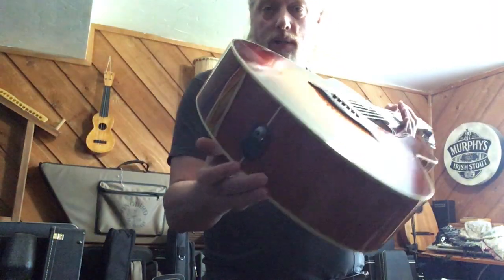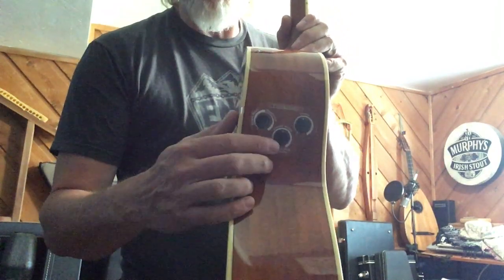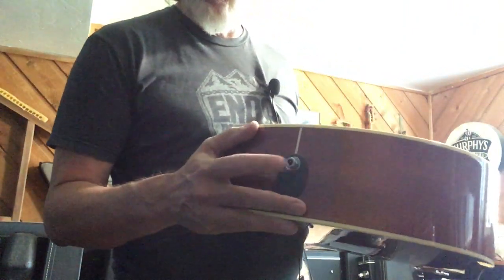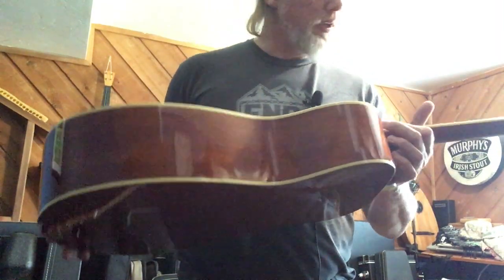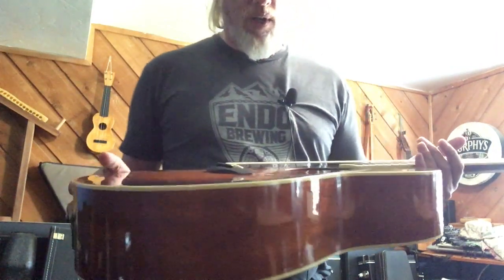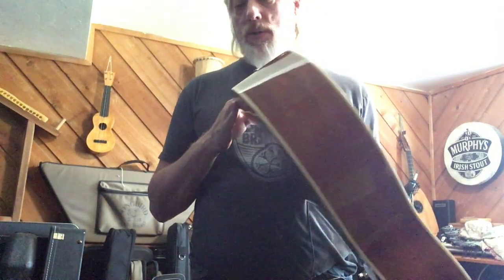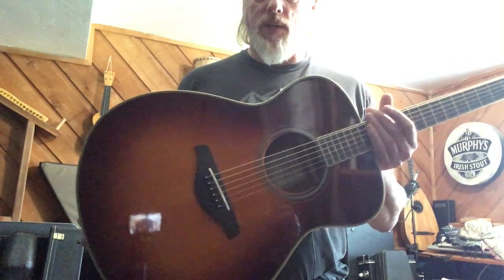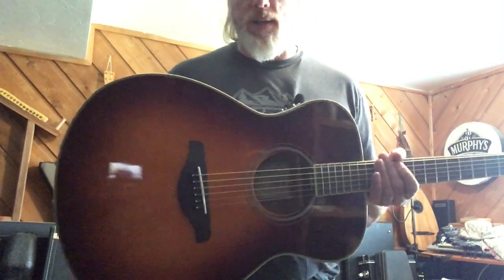Yamaha FSTA Electric Acoustic Guitar with built in Reverb and Delay!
Here's an interesting one.  I've been wanting to try one of these Yamaha FSTA series with the built in Delay and Reverb - and it's quite a marvel.  I don't fully understand the technology but it works really well and sounds great!